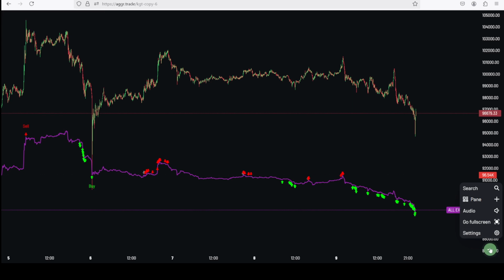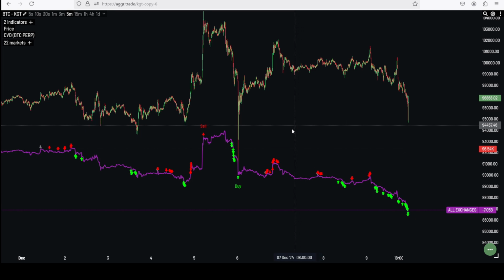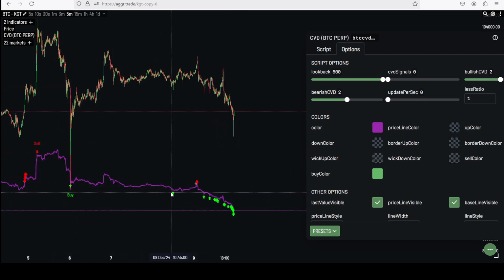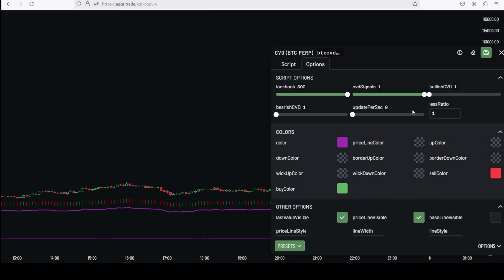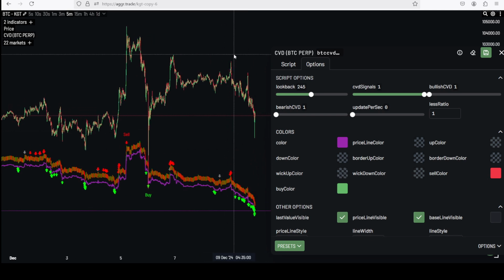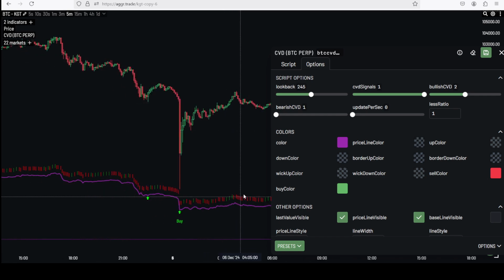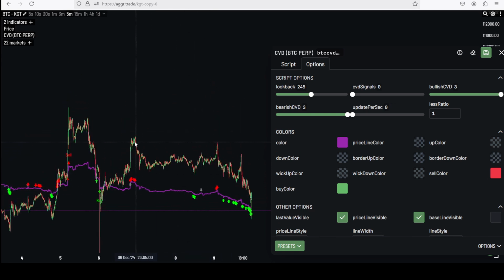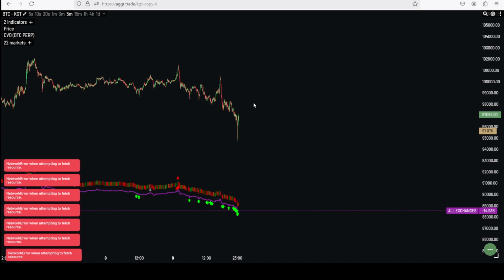HOW TO MAKE PROFITS WITH KGT | HOW TO USE IT? | TRADE WITH CONFIDENCE | ELLIOTT WAVES & KGT